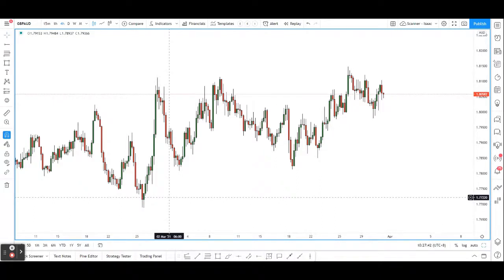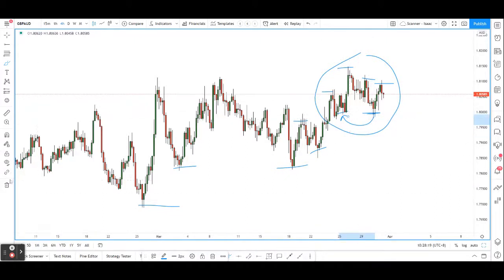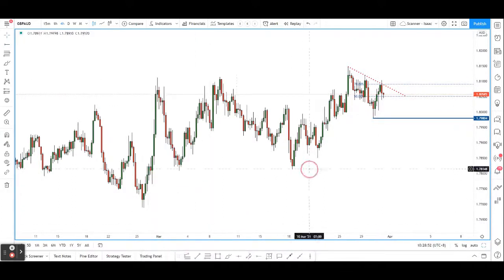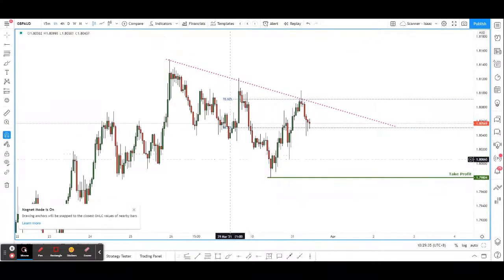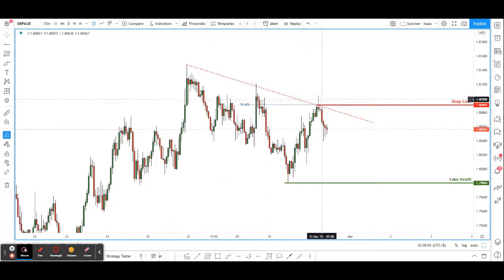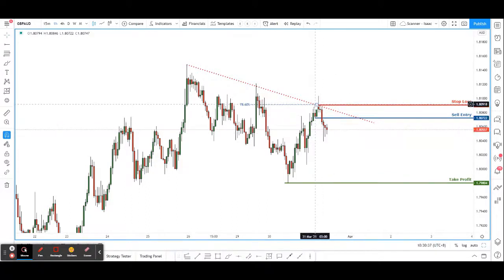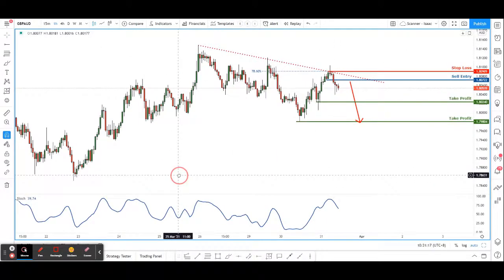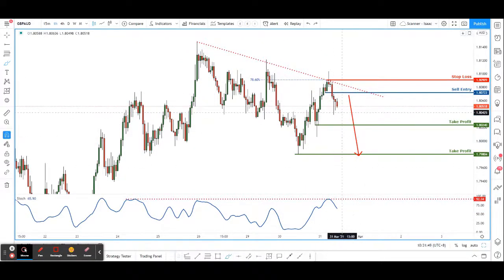Forex forecast 03/31/2021 on GBP/AUD from Dean Leo